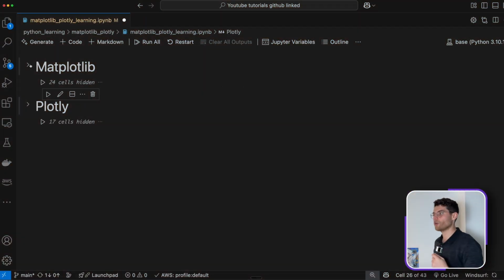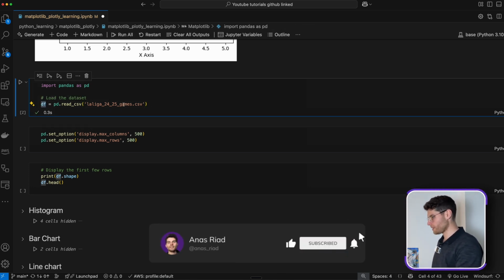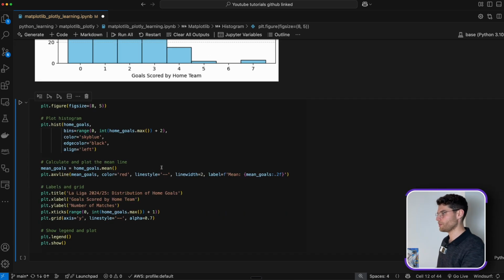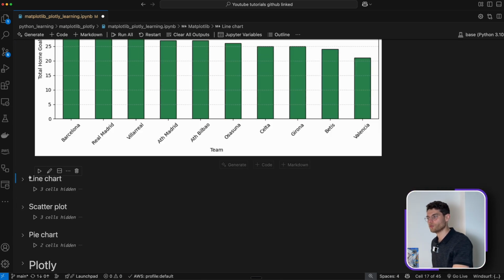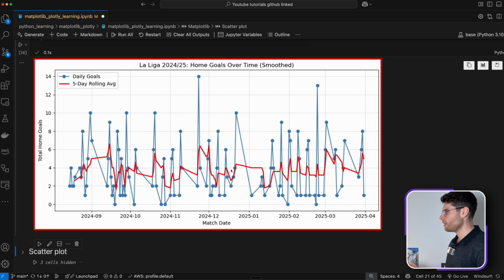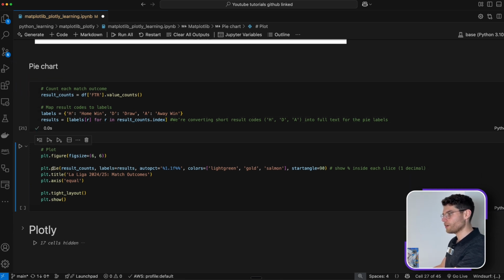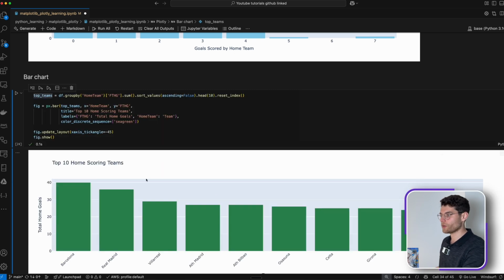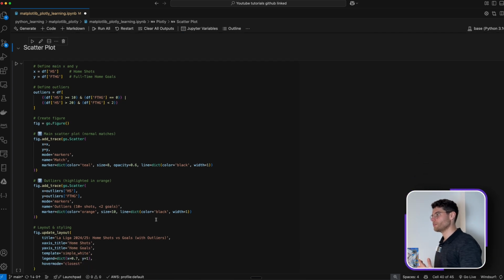HOW TO USE Matplotlib and Plotly in 20 minutes (2025 Python Tutorial)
In this video, I cover the top 2 Python libraries for data visualisation: Matplotlib and Plotly. Matplotlib is the most well-known and serves for general-purpose visualisation. Matplotlib is very flexible and easy to use, which is why lots of data analysts and data scientists love it. If you want something more modern and interactive, then Plotly (Python library) is the best choice. As a data scientist myself, I explored them and used them both, and they both do a great job for your business intelligence and reporting projects. Which one do you prefer?

Ebook: Guide to Getting Your First/Next Data-Role in the UK